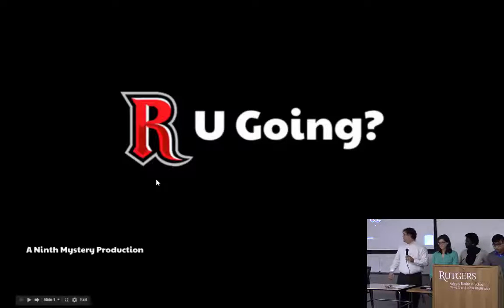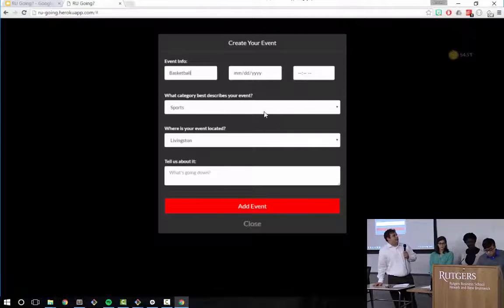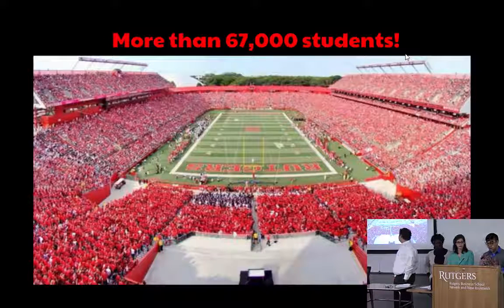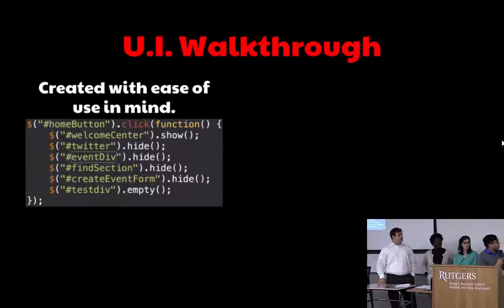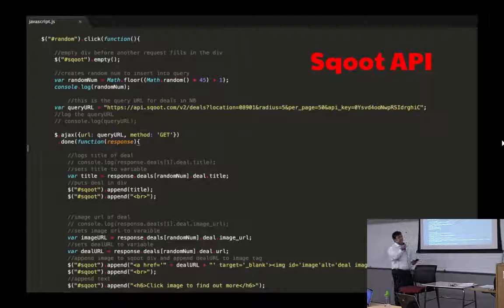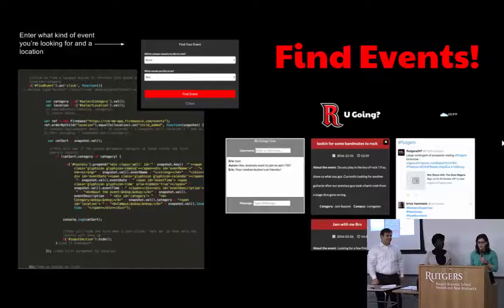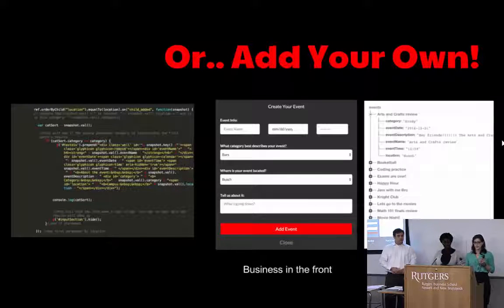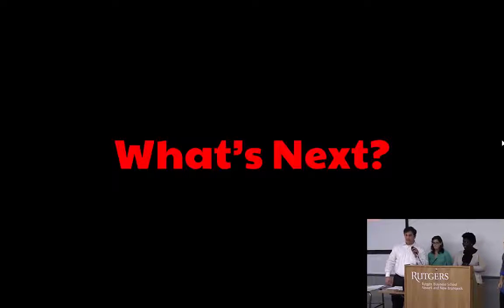RuGoing? (Team: Ninth Mystery)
Team Members: Eric Ho, Leslie Obour, Mariah McLaughlin, Aaron Karlsruher

Description: RU Going? is a web and mobile app that connects RU students by allowing students to create meet ups and find meet ups bases on similar interests. We created this because Rutgers is an enormous school, and as graduates, we new a tool that connected us with new students would be a simple, fun way to meet new people.